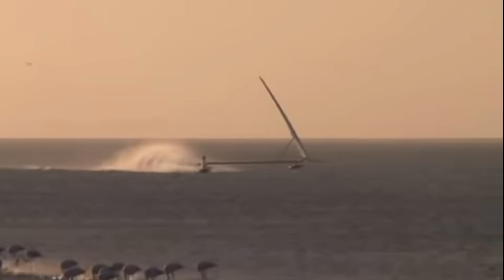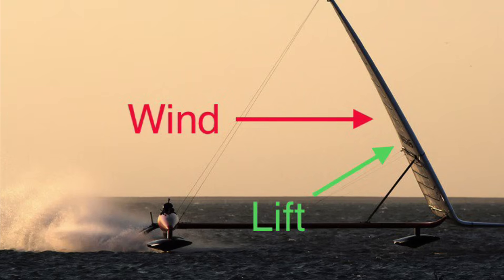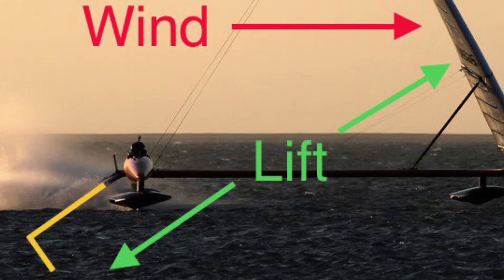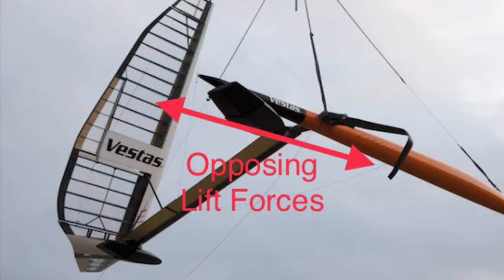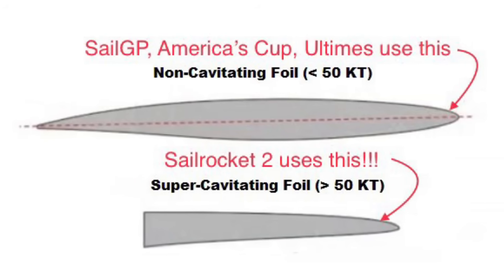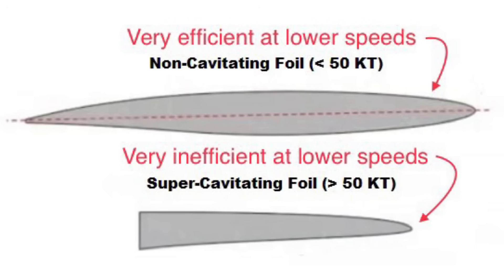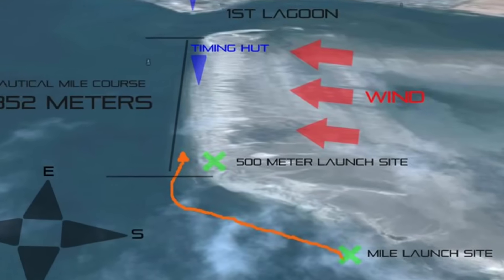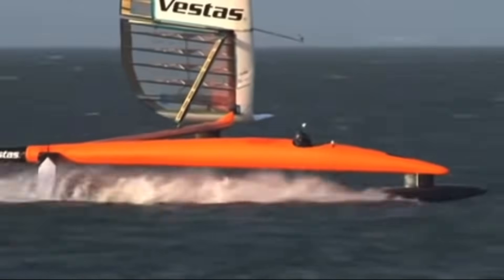How Did Vestas Sailrocket 2 Smash the Sailing Speed Record?!?!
In this video we talk about how Sailrocket 2 works, including how it smashed through the 50 knot foil cavitation barrier to break the sailing speed record at 65.45 knots (121.2 km/h) over 500m.